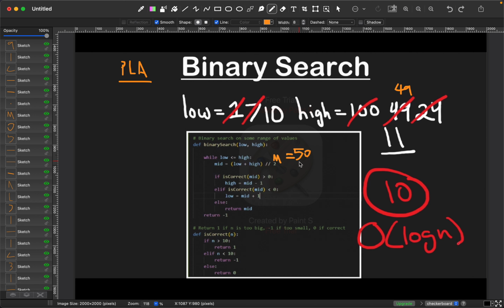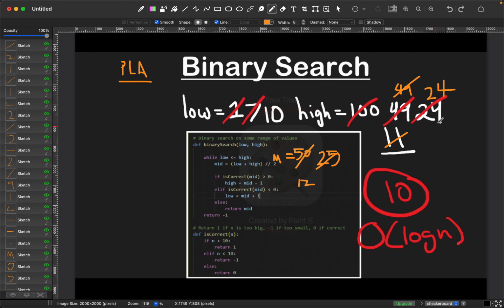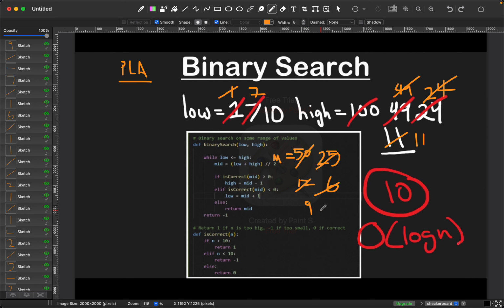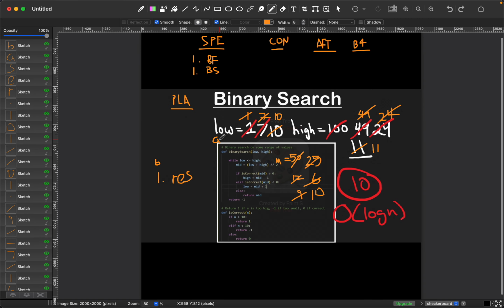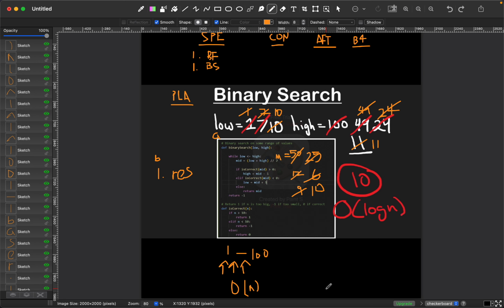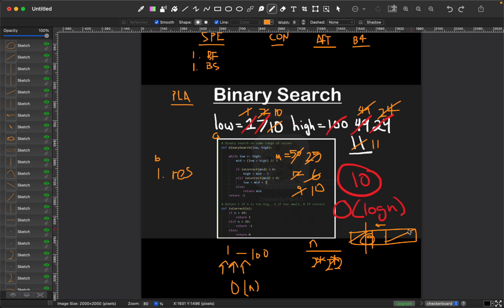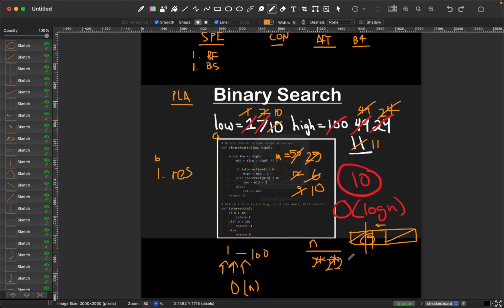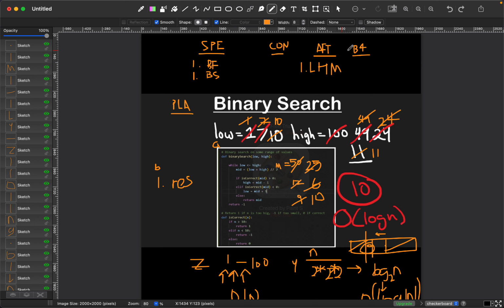Search Range Binary Search Algorithms and Data Structures